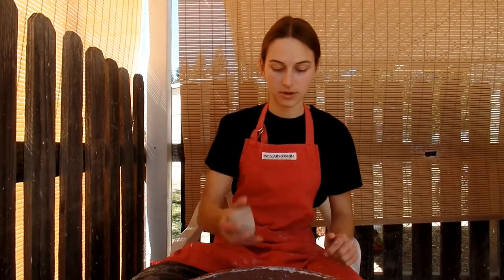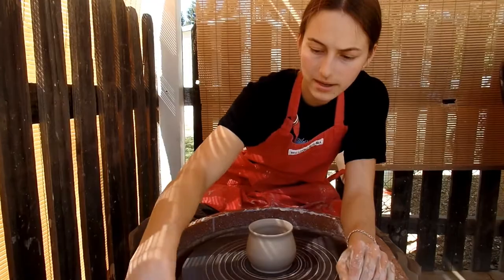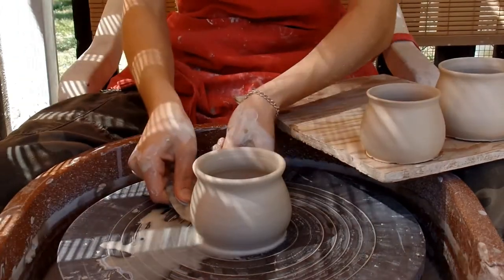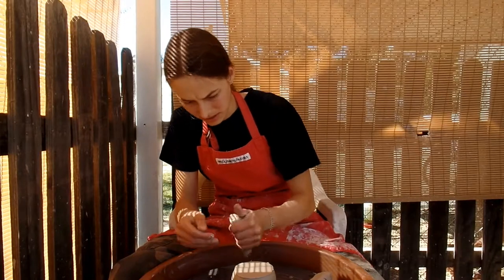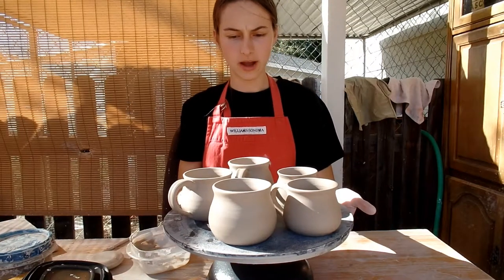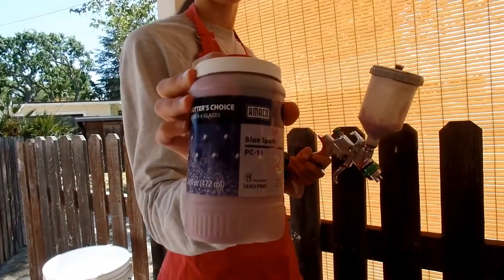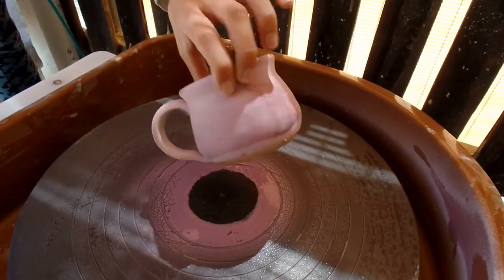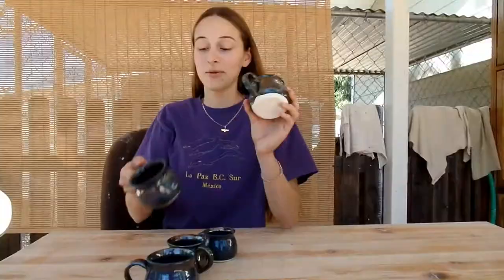Blue Spark Mugs (set of 5)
In this video, B makes a set of 5 mugs and glazes them with the airbrush!